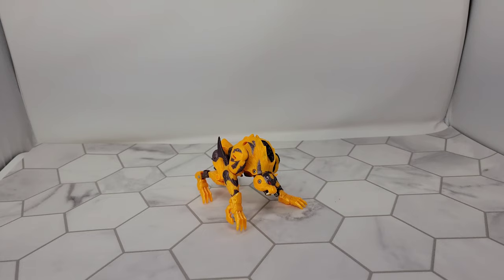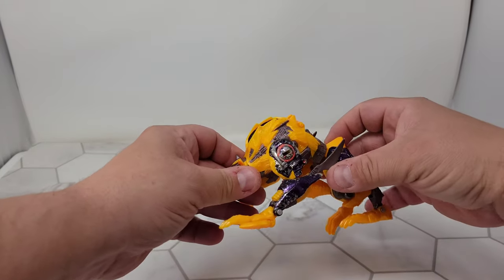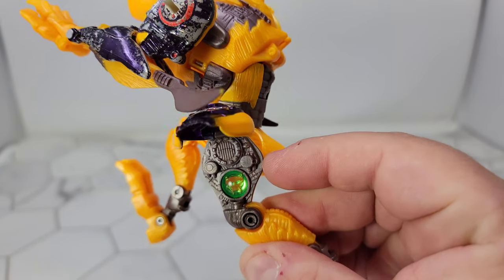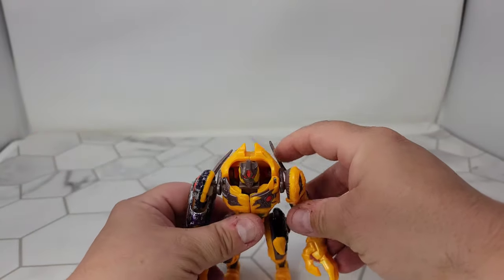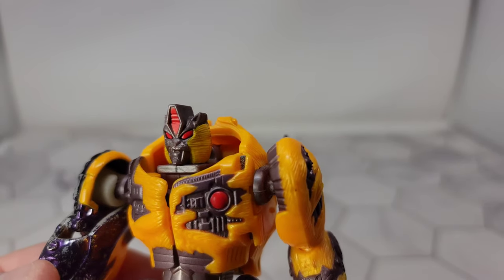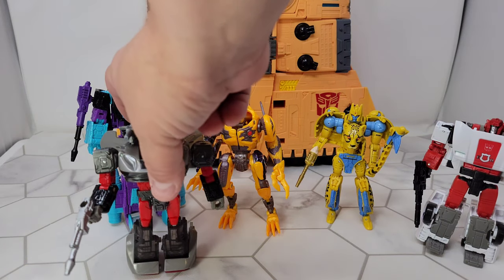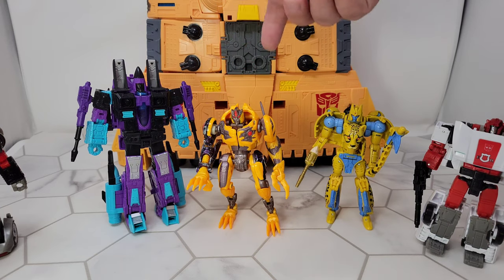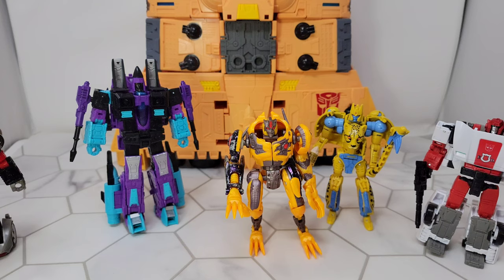Firetox Reviews - Transmetal 2 - Cheetor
From a time when things got a little crazy in the Beast Wars.  Transmetal 2 Cheetor!

for more about the Beast Wars 25th anniversary

MERCH!

CHAPTERS:
0:00 - Intro
0:08 - Beast Mode
1:27 - Beast Articulation
2:28 - Robot Mode
3:55 - Details
4:15 - Comparisons
4:52 - INTERRUPTING DINOSAUR
6:15 - Final Thoughts